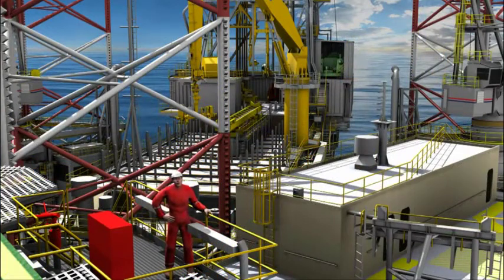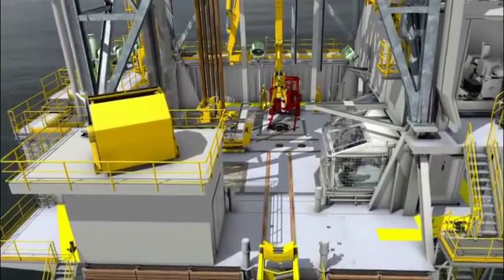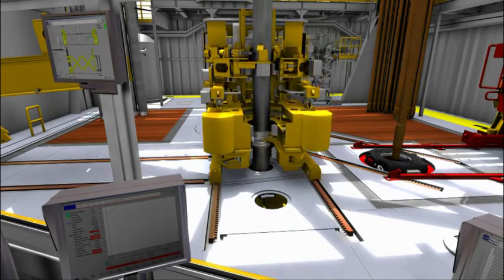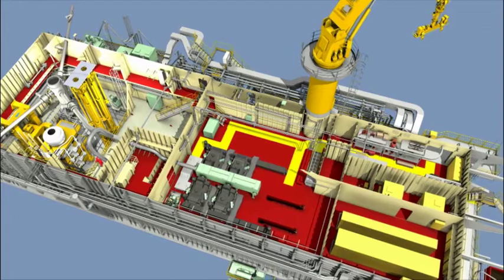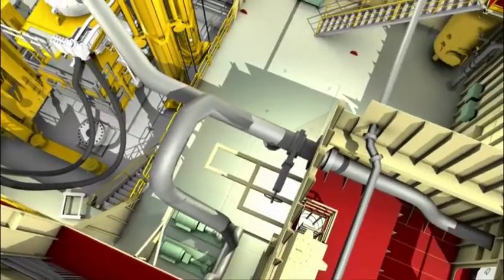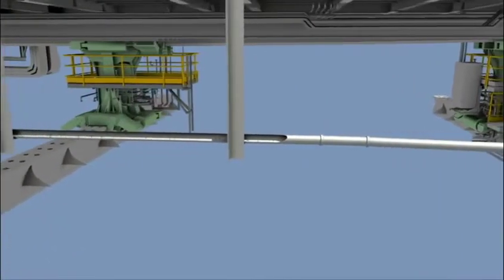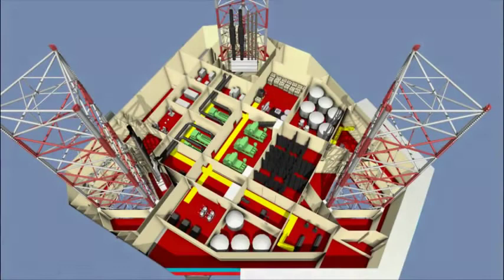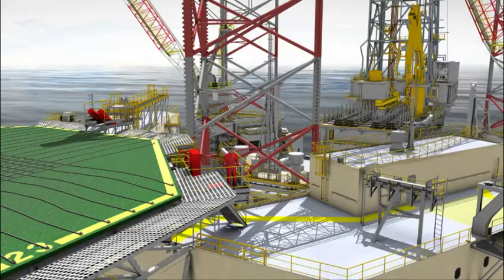Maersk Drilling – Jackup Maersk Resolute animation by CIA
(2006) Maersk Drilling – Jackup Maersk Resolute animation by CIA